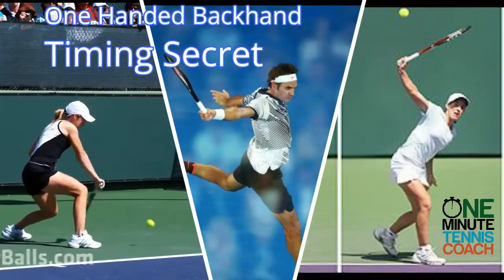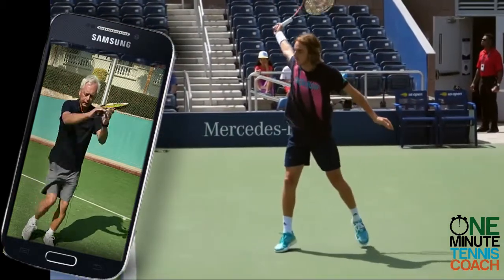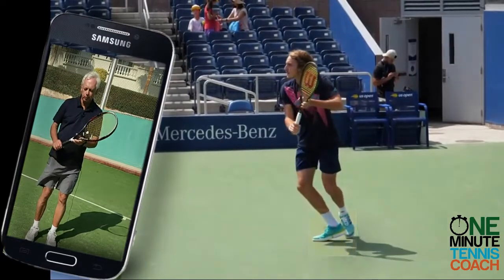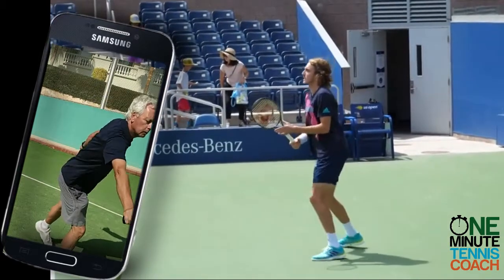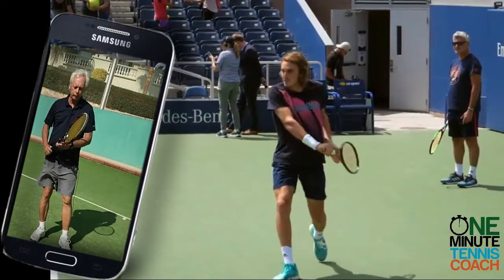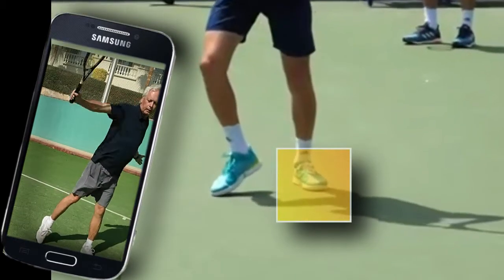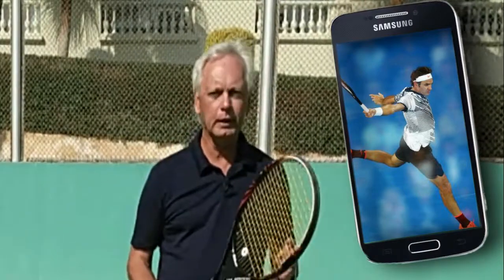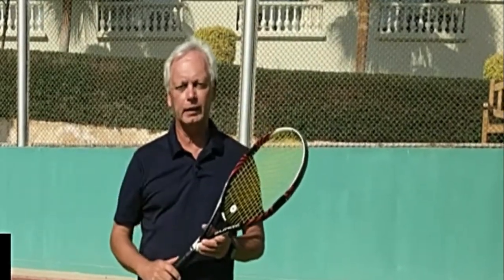1 Hand Backhand step SECRET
Traditional coaches advise that it is necessary to step into the One Handed Backhand with the right foot.

However, for perfect timing, the first step should be with the left foot.
If you step with the right foot first then you have to judge the arrival of the ball to perfection.  Any variation of bad bounce, spin, wind or simple misjudgment results in being too close or too far away from the ball.

If you begin with the left foot the timing is easy because then you can use the right foot to step into the ball.

By using this correct sequence, you will naturally be spaced correctly from the ball and be perfectly positioned to drive every ball with power and control.